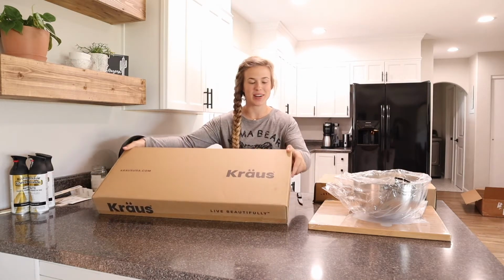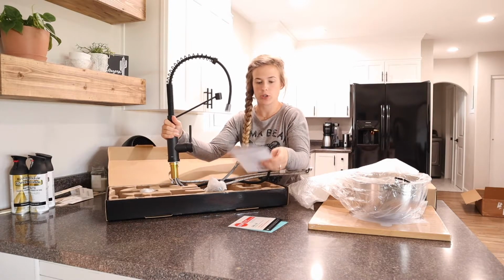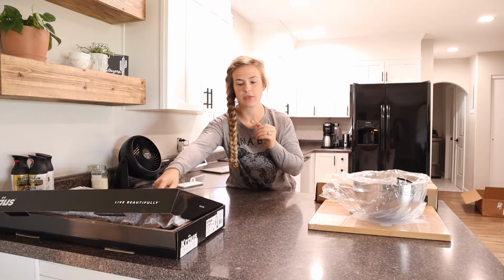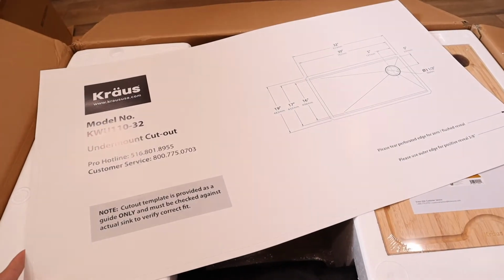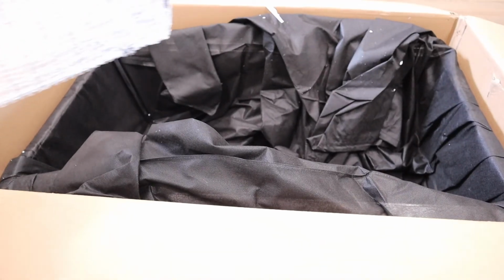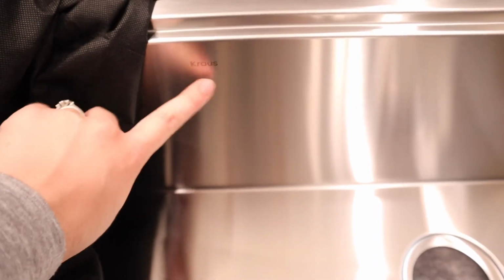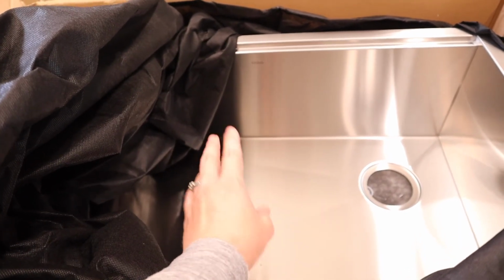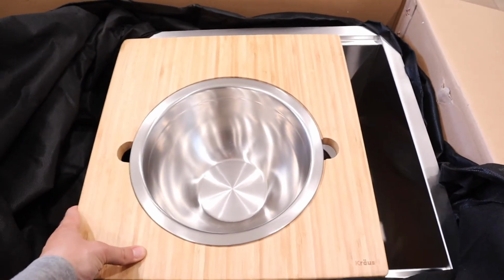Unboxing a New Kraus Faucet and Workstation Sink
Getting new stuff is always fun! Check Hannah's first reaction as she unboxes a Kraus Bolden™ Commercial Style Faucet and Kore™ Workstation Sink!